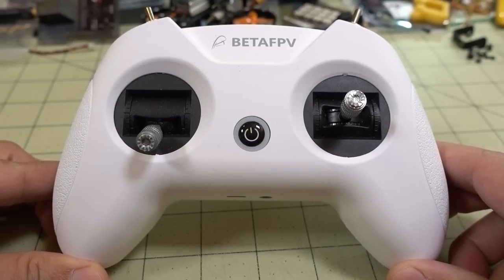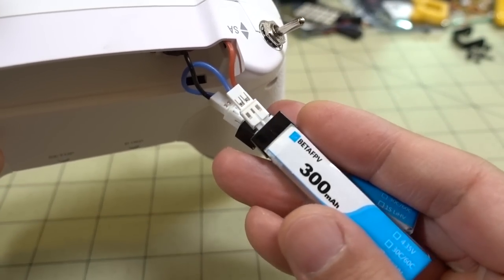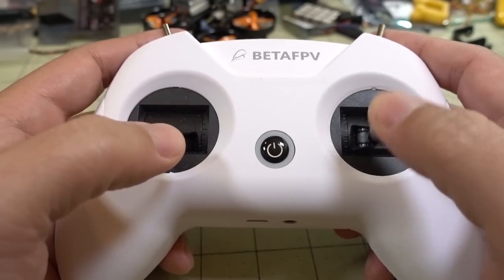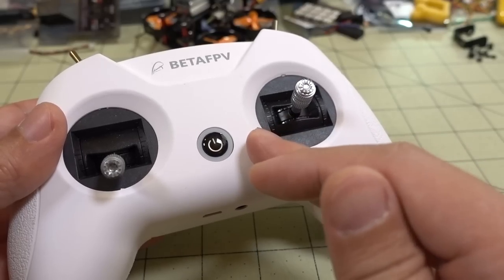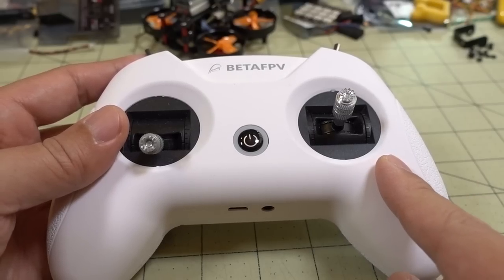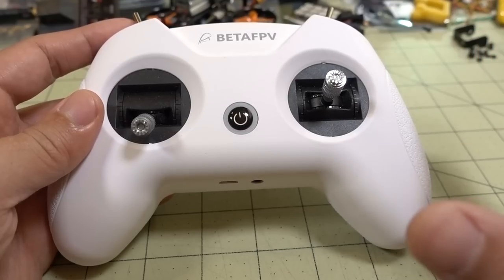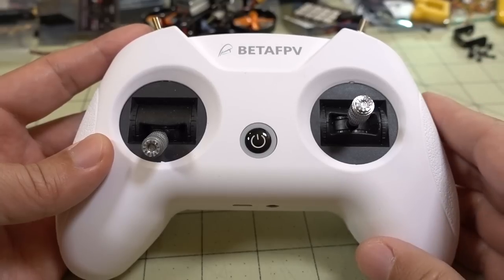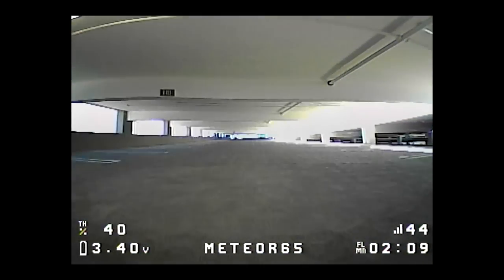BetaFPV LiteRadio 2 (Prototype) 📡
📡 BetaFPV LiteRadio2

Note: the radio in this video is actually a prototype.  A number of improvements were made in the final version that is selling now.  I will have an updated video soon showing what has changed.

250mah 1S
300mah 1S
450mah 1S
520mah 1S
300mah 2S
300mah 3S
450mah 2S
520mah 2S
300mah 3S
520mah 3S

Bitcoin - 12Y5vysDMvgqX4Z7h7iRTsgwWoCNwv9MPs
Ethereum - 0xD8f3758678F3d93539F804e36811f0A04B0D047F
Litecoin - LcyGPS2f3NZxWU6BRkCJ5qdk1zV6jUCtn8